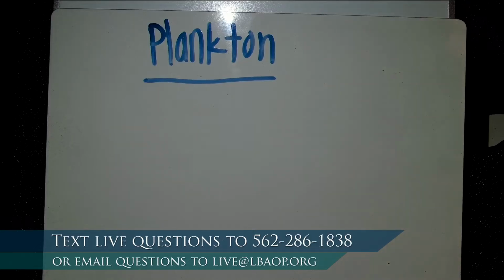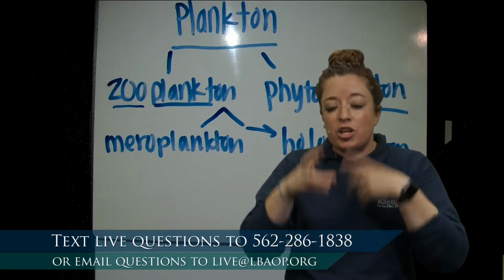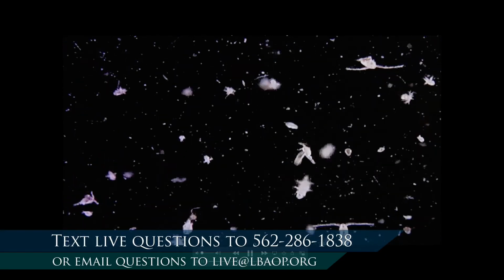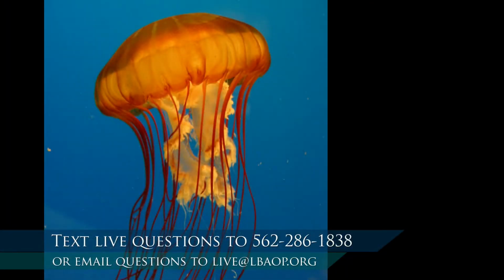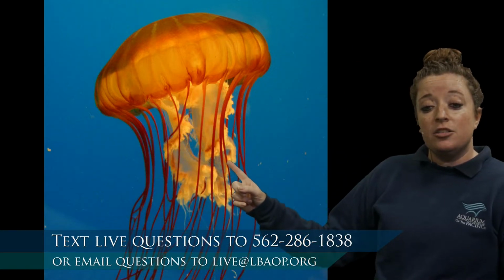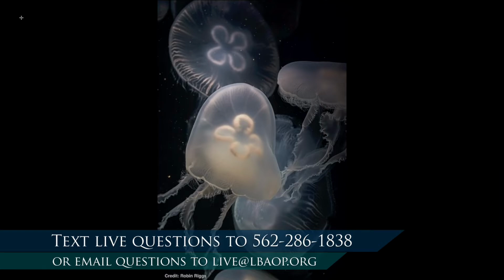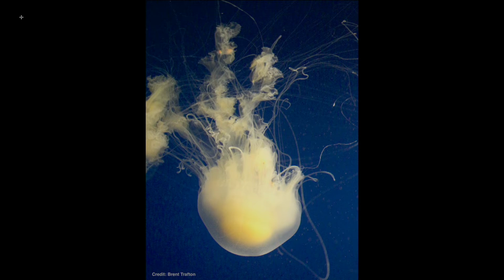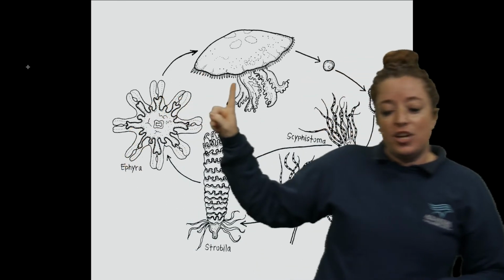Jellies & Plankton (6-8)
Plankton forms the foundation of the ocean food chain. Explore this microscopic world with an Aquarium educator.